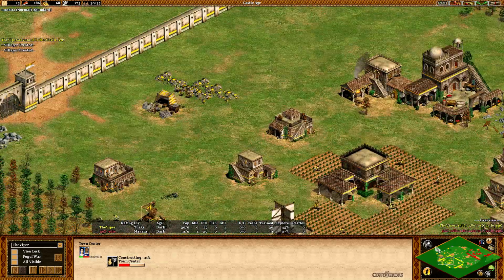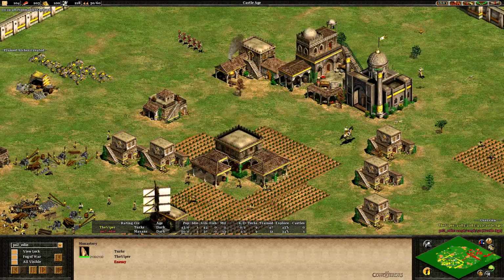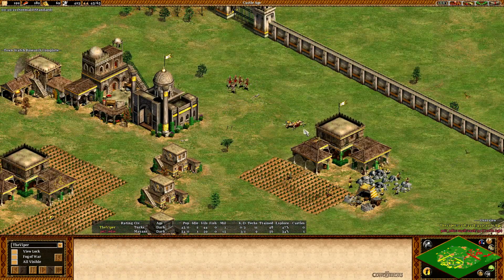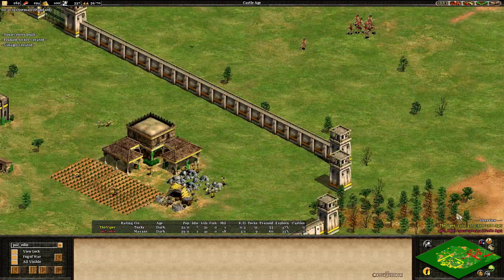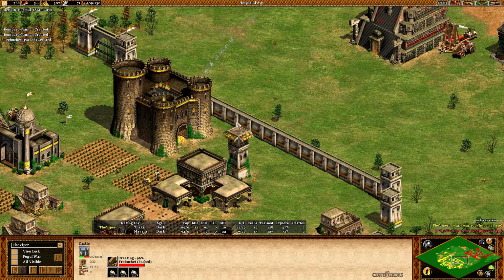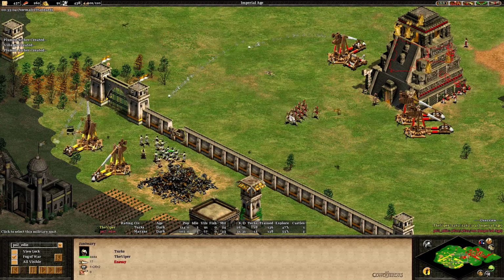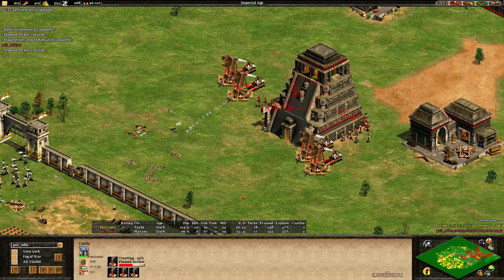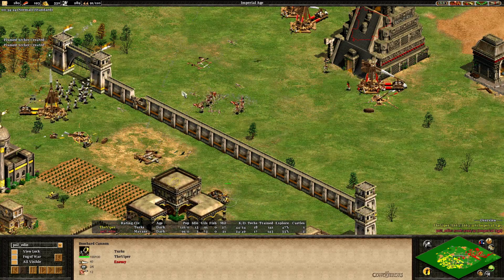Arena Septemper 2017 Viper vs Edie G3 Turks vs Mayans